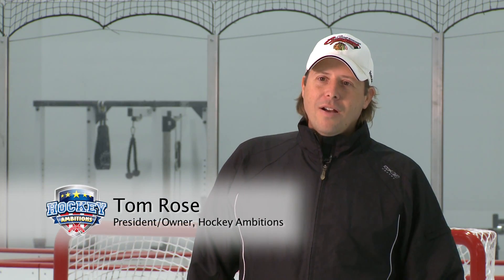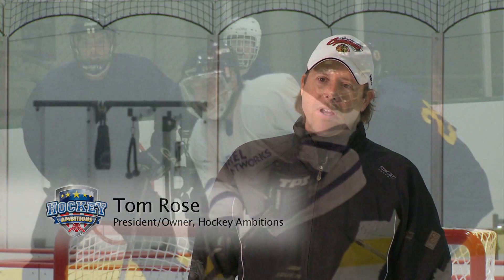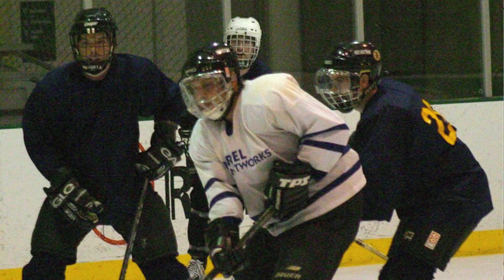Adult Hockey.mov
This is just an example of one of the project we have produced at Eyecon Video Productions. To see more example of some of our work, go